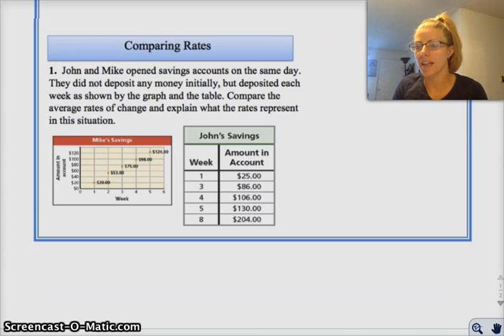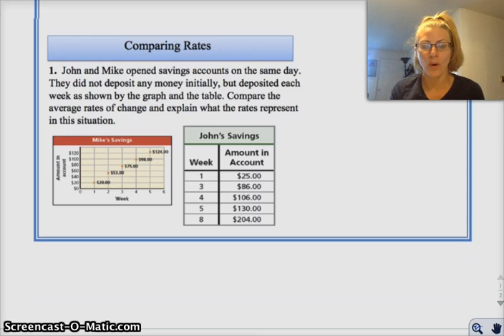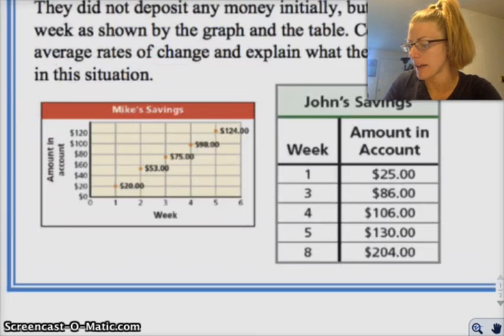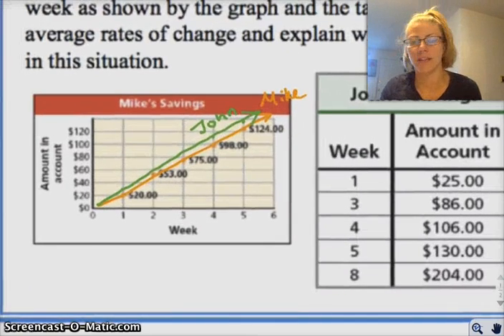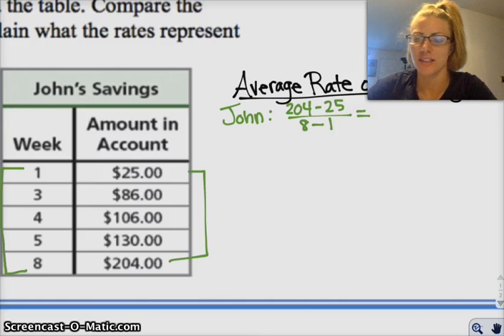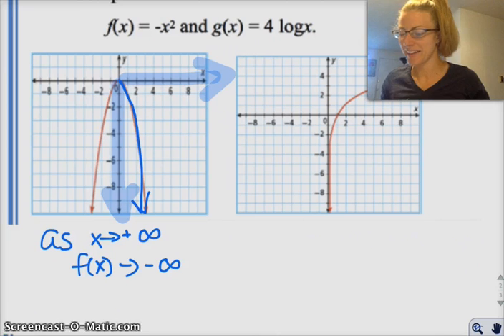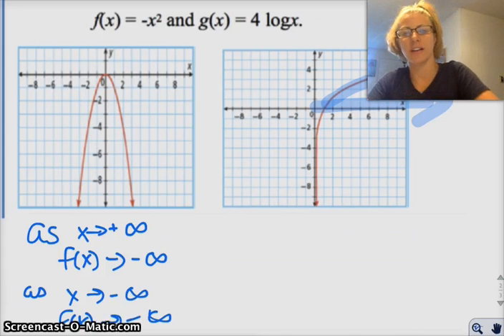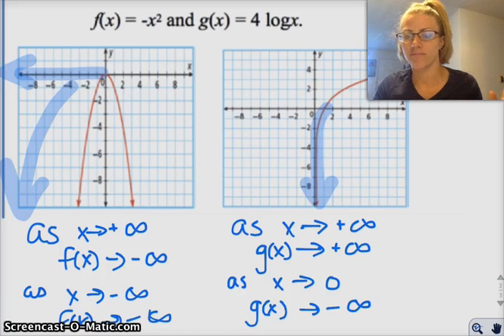Algebra 2 Comparing Functions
Comparing different functions with different starting values and rates of change.